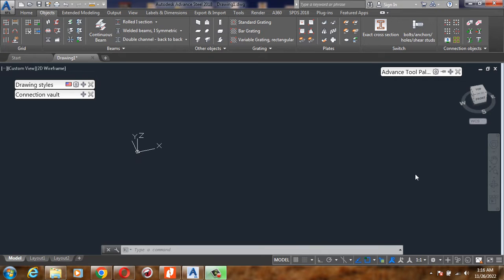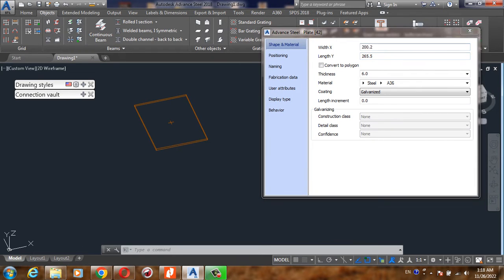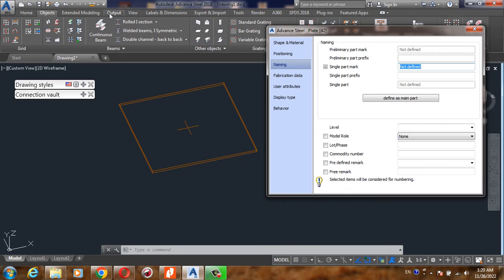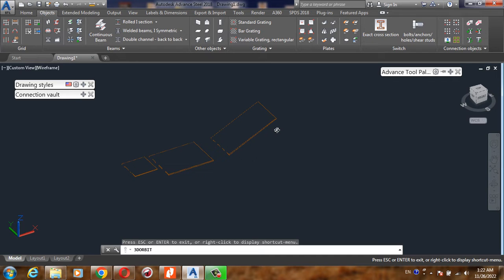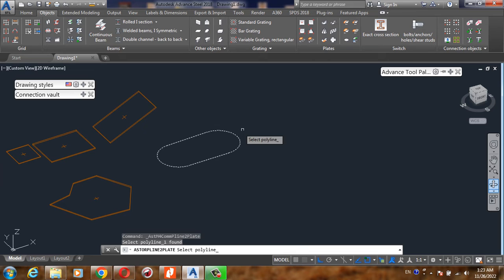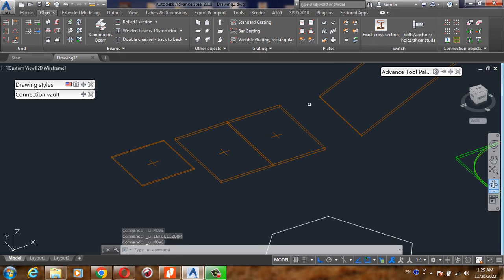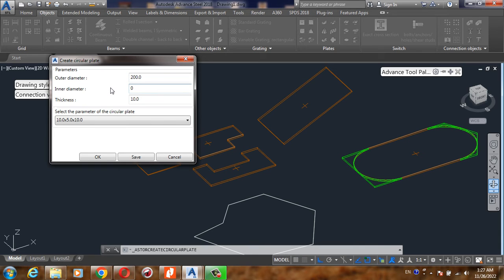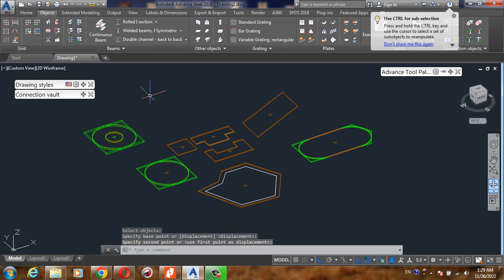How to model plate in Advance Steel